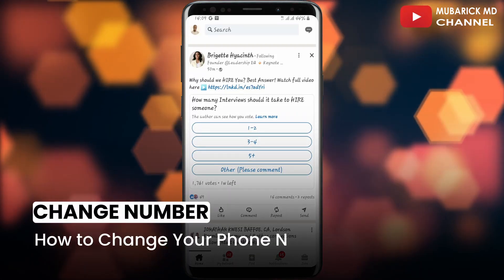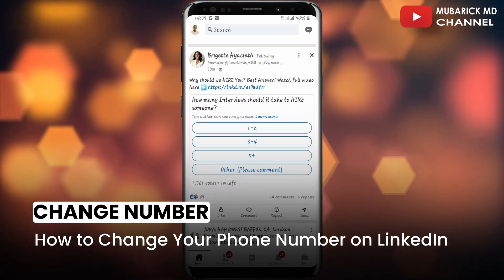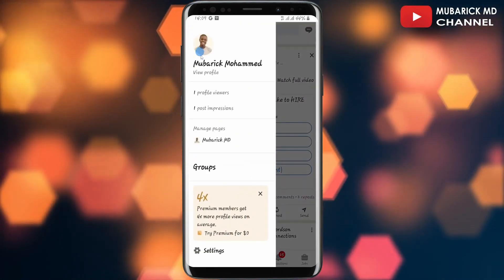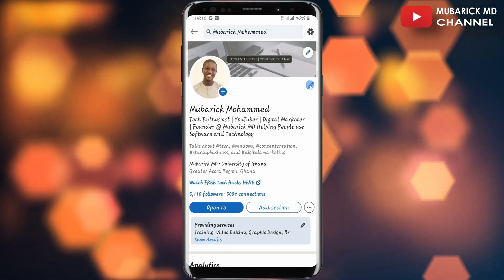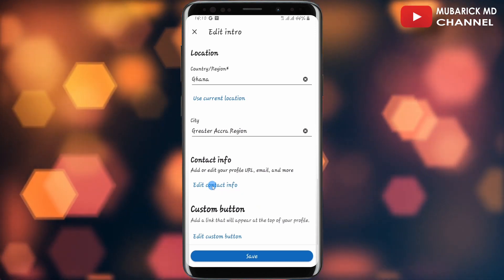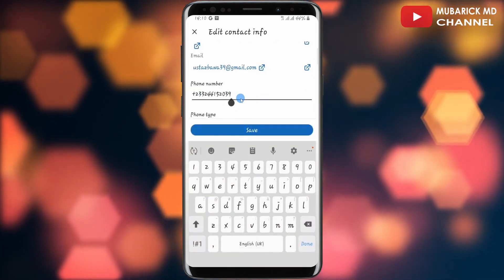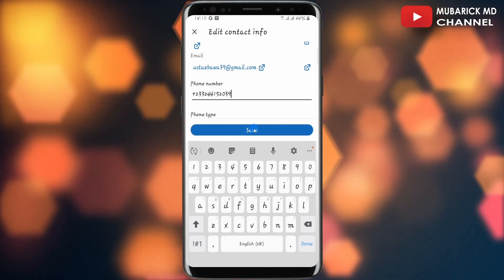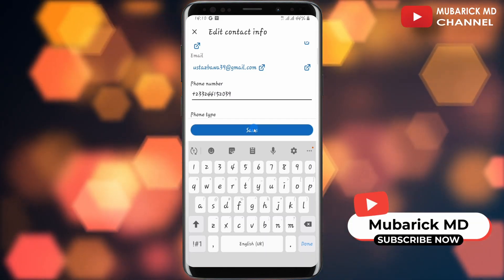How to Change Your Phone Number on LinkedIn in 2024 - Full Guide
Learn How to Change Your Phone Number on LinkedIn with this simple and easy steps. Changing your phone number has indeed become simple with simple steps.